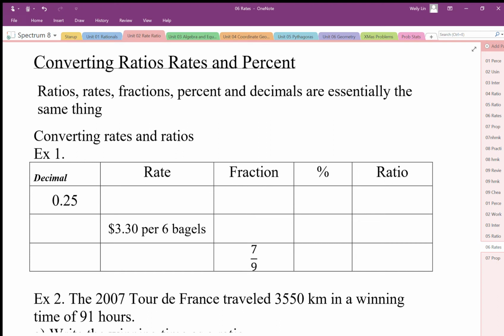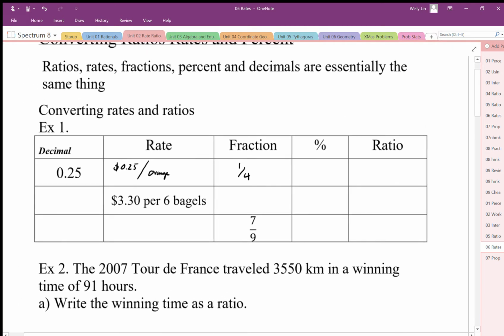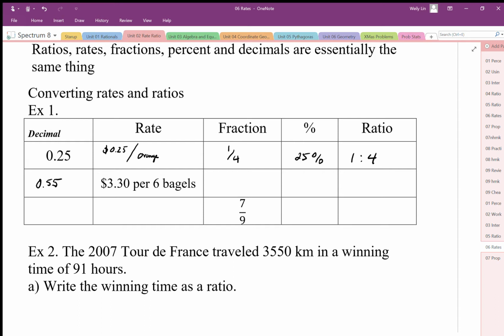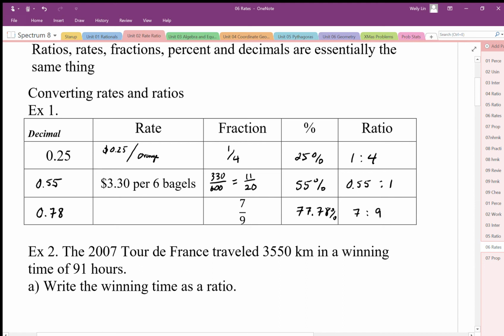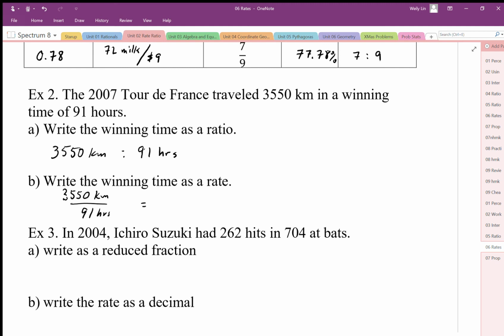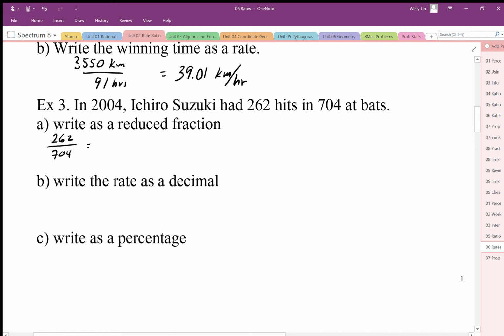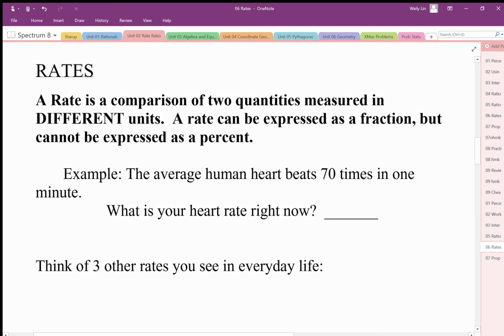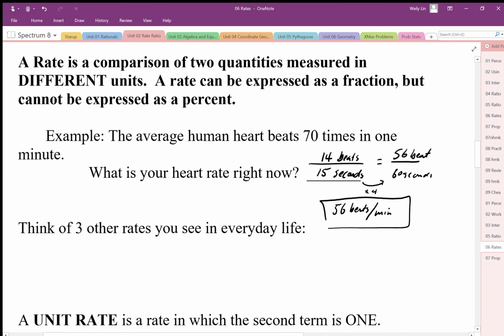06 Rates Part1